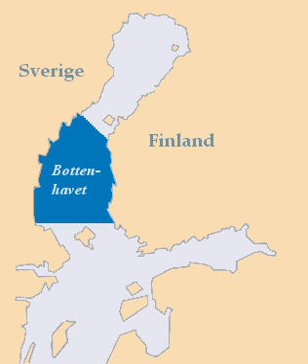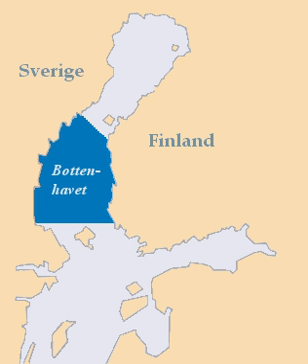Bothnian Sea | Wikipedia audio article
This is an audio version of the Wikipedia Article:
Bothnian Sea

SUMMARY
The Bothnian Sea (Swedish: Bottenhavet, Finnish: Selkämeri) links the Bothnian Bay (also called the Bay of Bothnia) with the Baltic proper. Kvarken is situated between the two. Together, the Bothnian Sea and Bay make up a larger geographical entity, the Gulf of Bothnia, where the Bothnian Sea is the southern part. The whole Gulf of Bothnia is situated between Sweden, to the West, Finland, to the East, and the Sea of Åland and Archipelago Sea to the South. The surface area of Bothnian Sea is approximately 79,000 km². The largest coastal towns, from south to north, are Rauma and Pori in Finland, and Gävle and Sundsvall in Sweden. Umeå (Sweden) and Vaasa (Finland) lie in the extreme north, near Bothnian Bay.